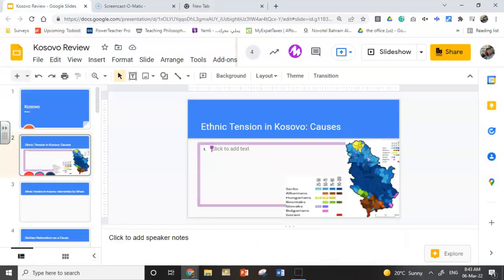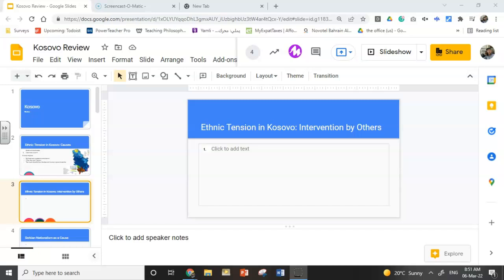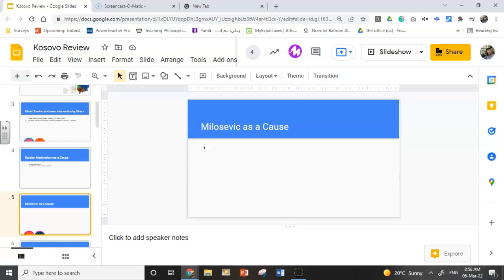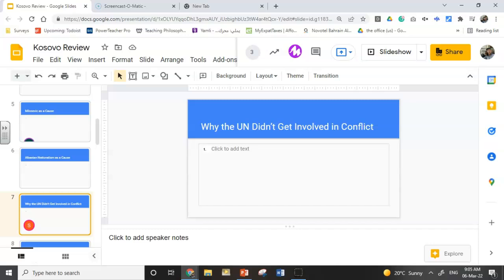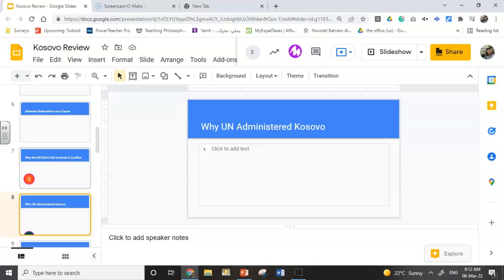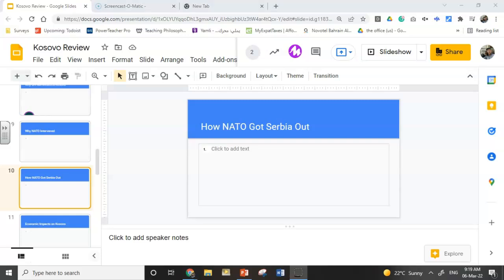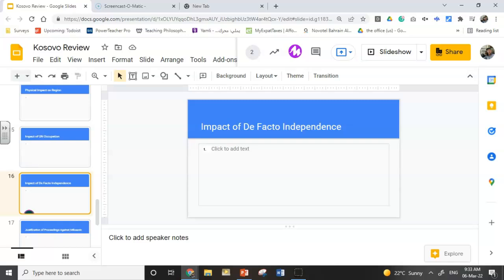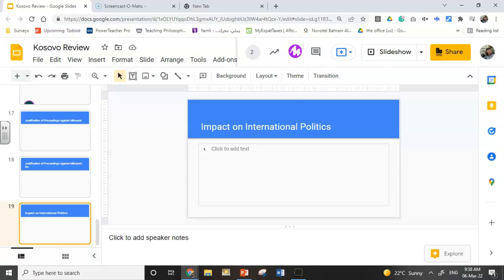IBDP History Paper 1 Review: Kosovo